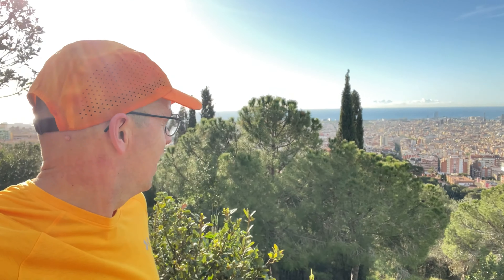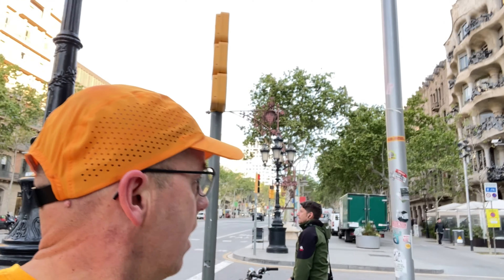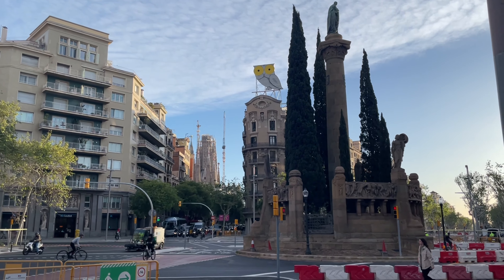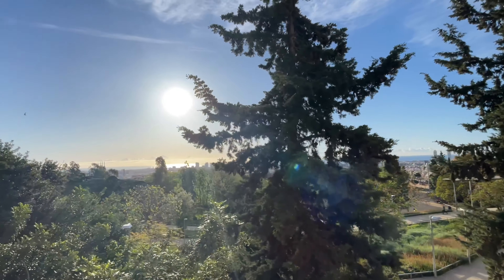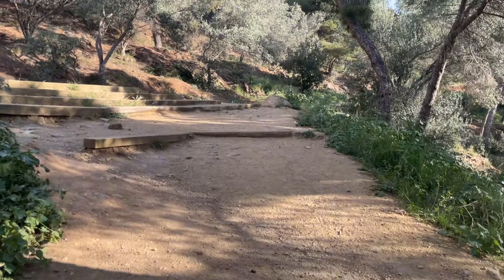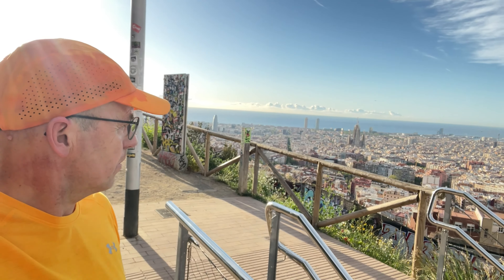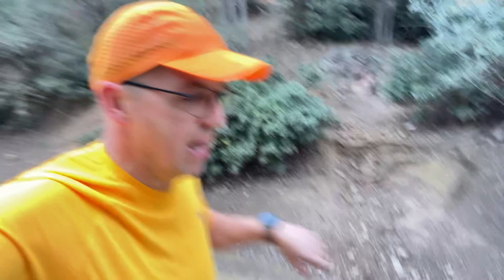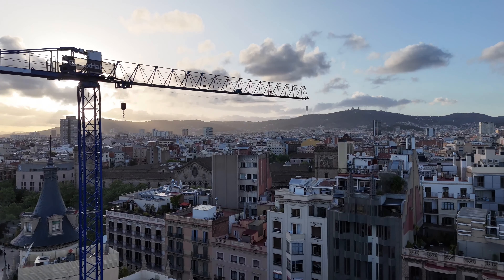Training Week 14 (Part 2) for 55km Ultra Trail Snowdon by UTMB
Today to run around Barcelona showing you some of Gaudi’s architectural highlights!